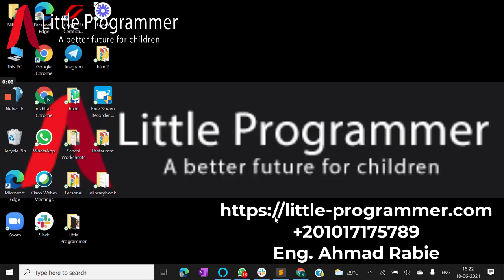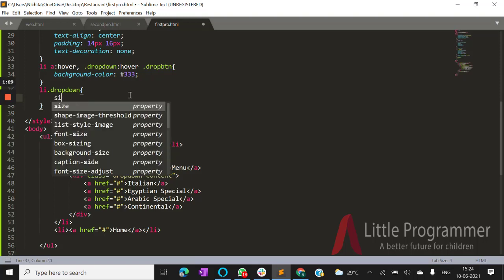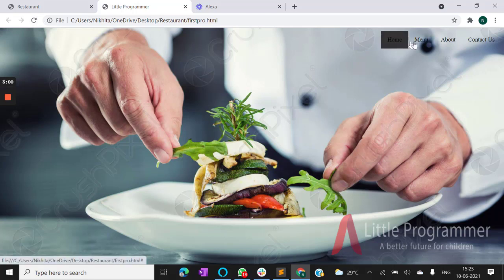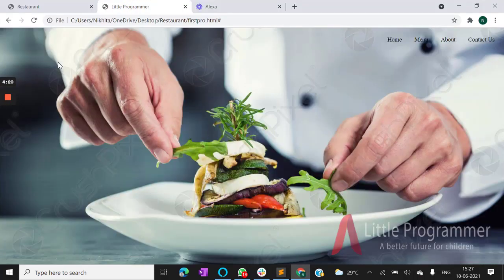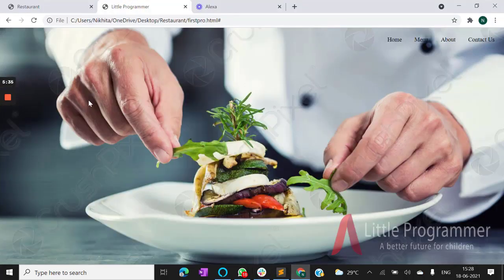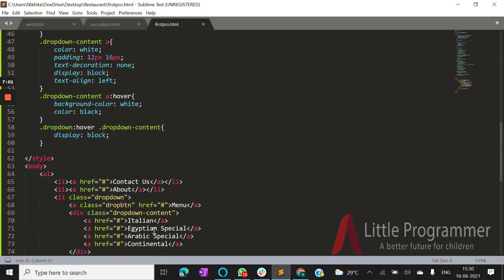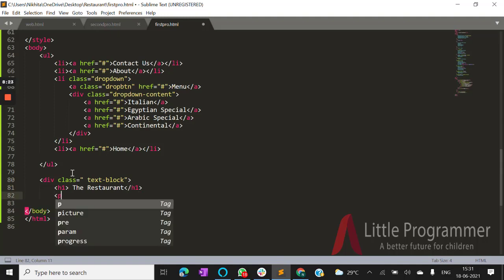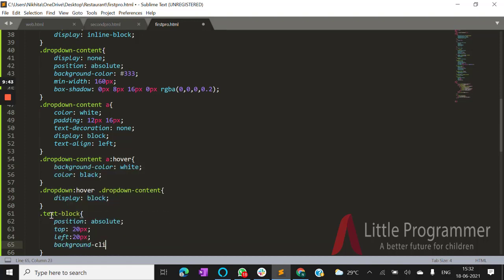Teaching Kids Programming at Little Programmer: Learn Website Design with HTML & CSS #21